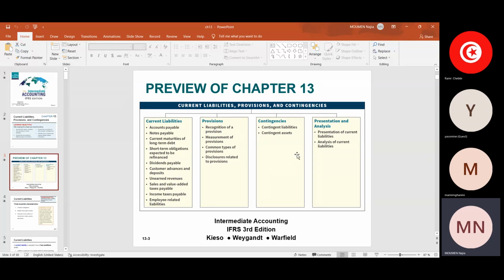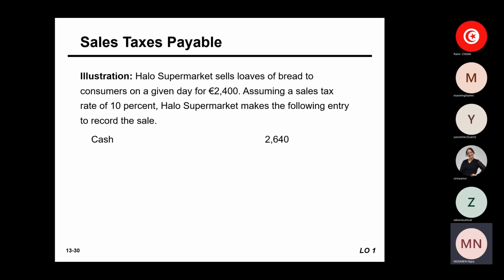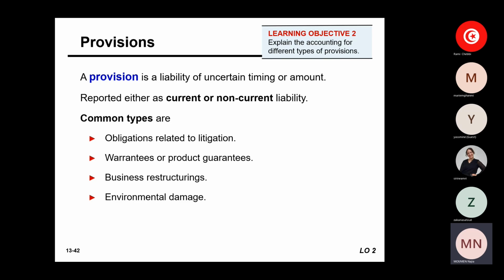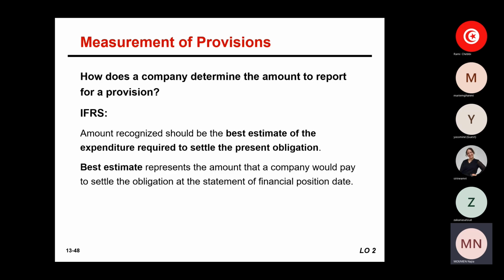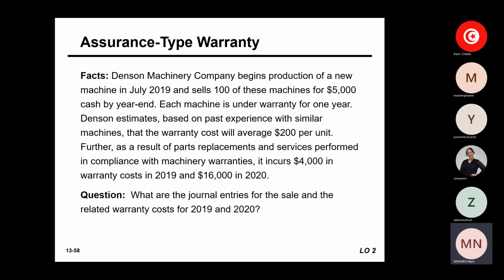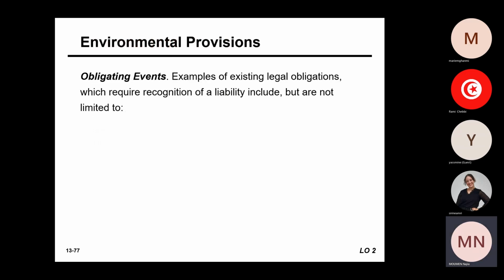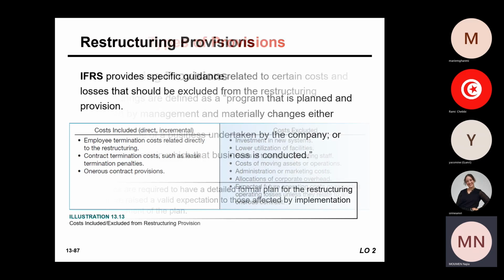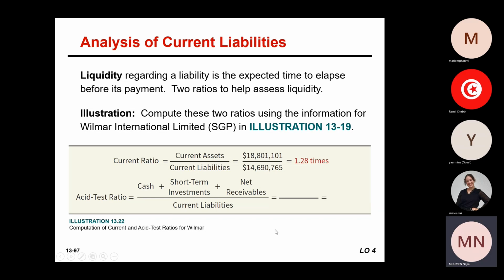Intermediate Accounting 1 Lecture Chapter 13 Session 2